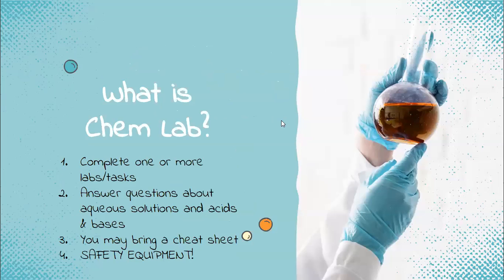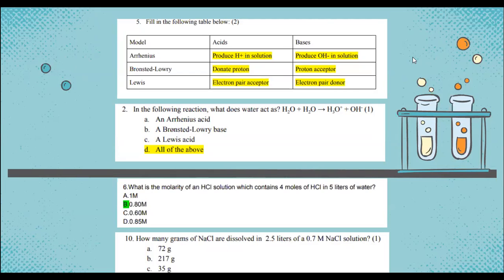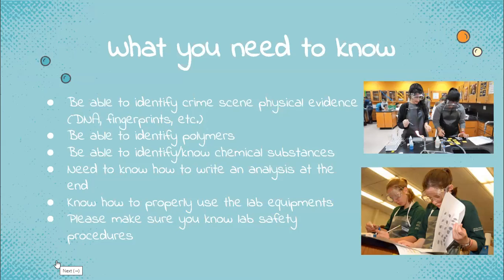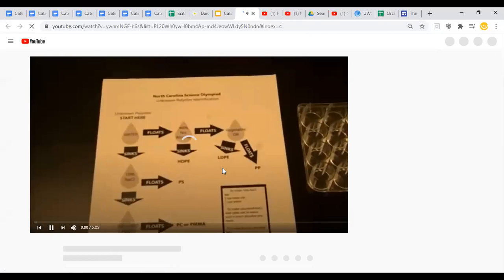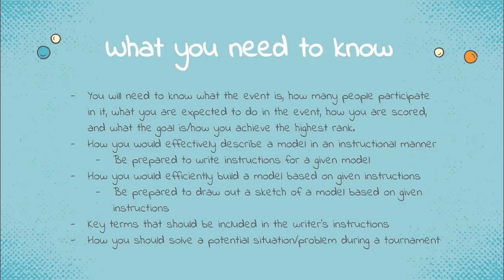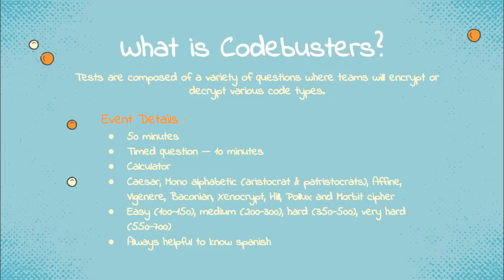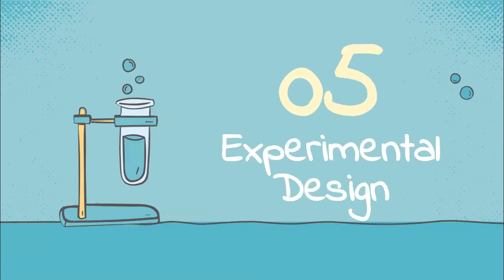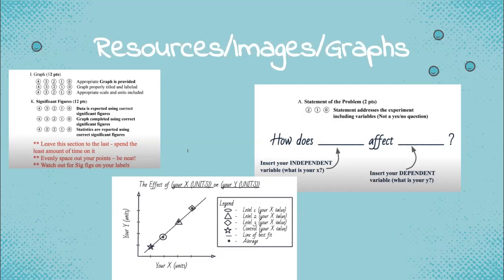Category 3&6 Workshop 2020-2021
Here is a recording of the CRHS Science Olympiad's Category 3&6 Workshop. In this meeting, we covered Chem Lab, Forensics, Write it Do It, Codebusters, and Experimental Design.

Intro: (0:00)
Chem Lab: (0:58)
Forensics: (11:17)
Write it Do it: (18:24)
Codebusters: (34:27)
Experimental Design: (43:47)
Outro: (53:24)